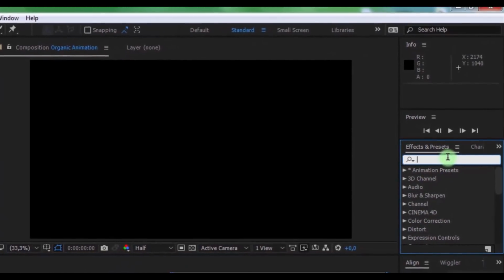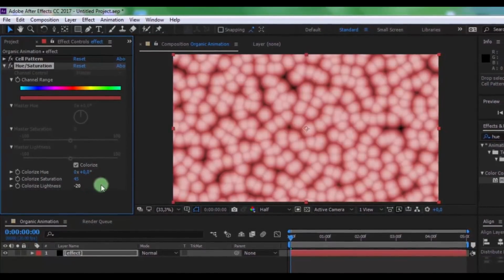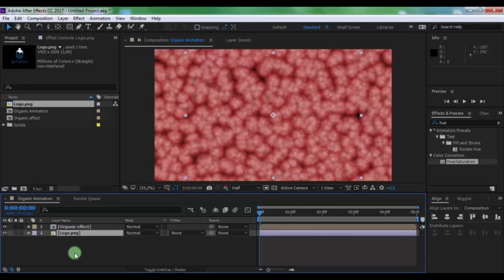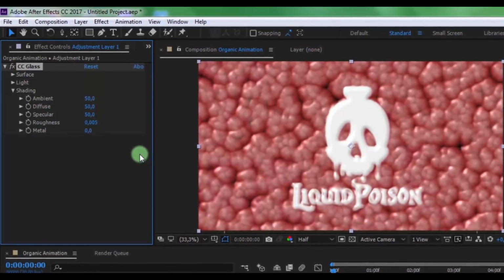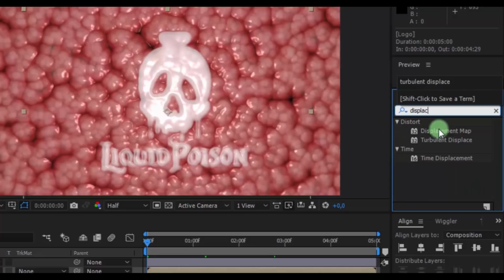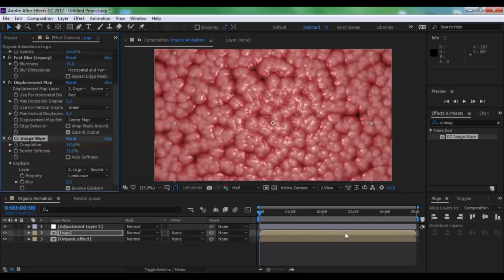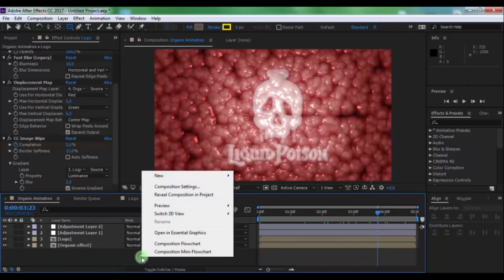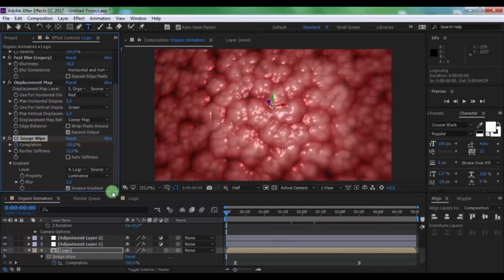ORGANIC LOGO ANIMATION - After Effects Tutorial - No Plugin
ORGANIC LOGO ANIMATION - After Effects Tutorial - No Plugin / Lazaryan

Hi guys,welcome back to my another after effects tutorial,
- Please write in comments, your opinion of this video.

Today i will show how to easy create organic logo or text animation in Adobe After Effects, easy and cool effect, to create this effect need only After Effects Program, no third party plugins, Learn how to create text or logo organic reveal in adobe ae, 100% in After Effects.

My Official Facebook Page - Join to Not Miss New Tutorials